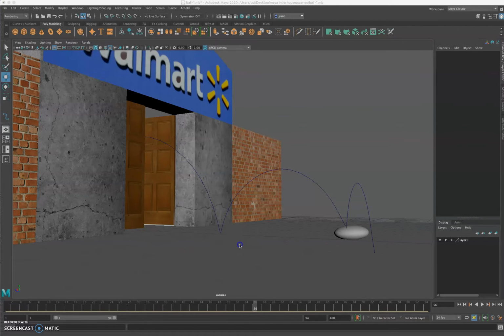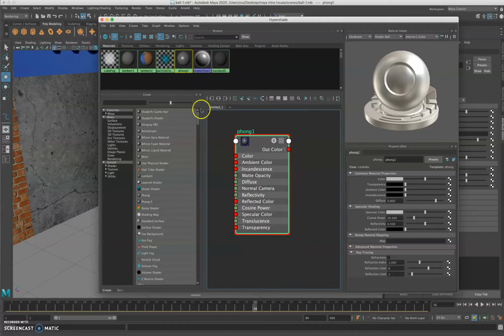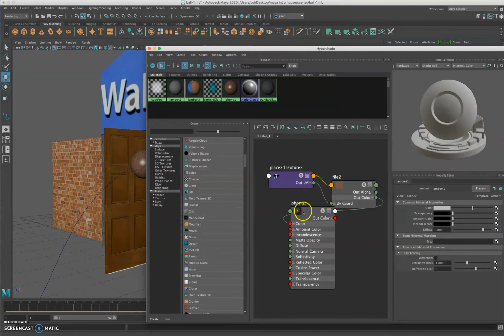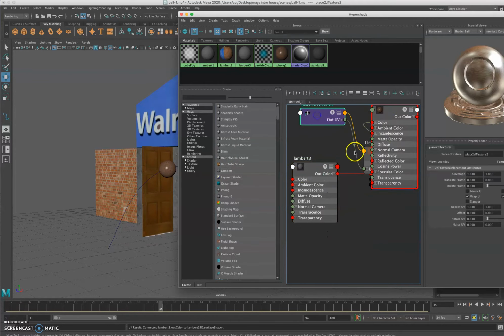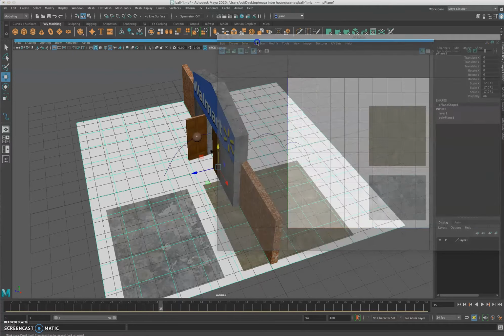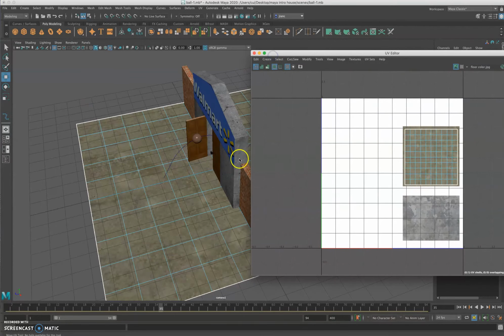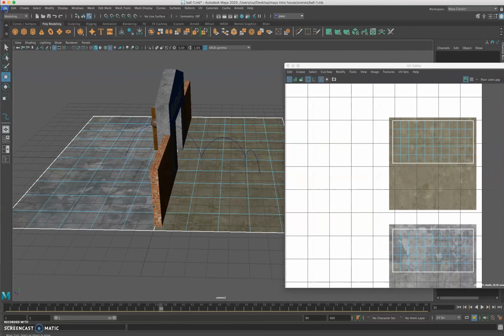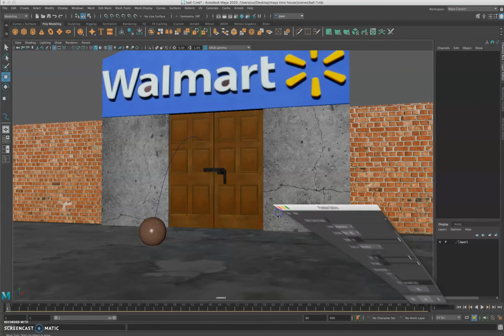A ball 5 - ball texture and Playblast